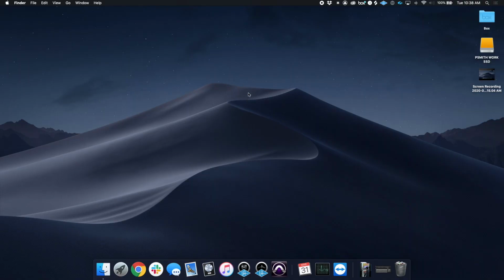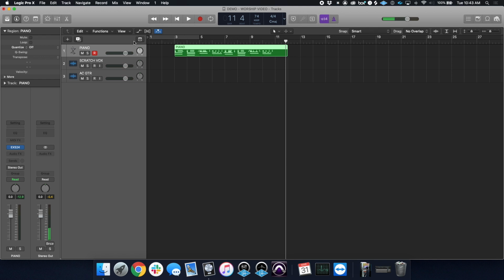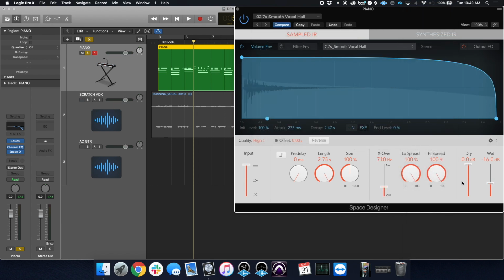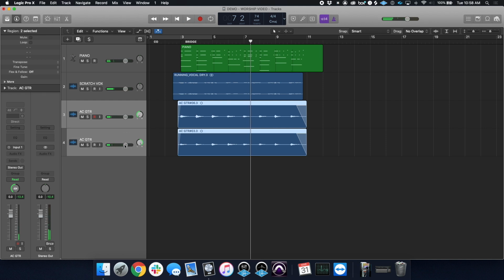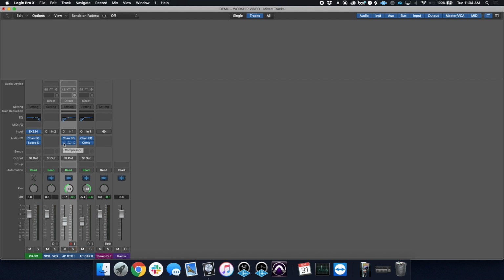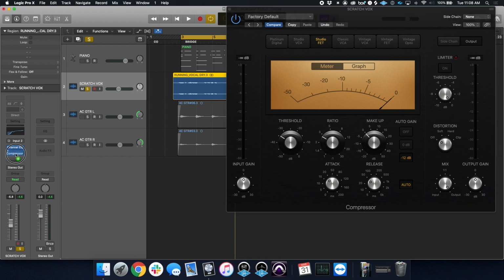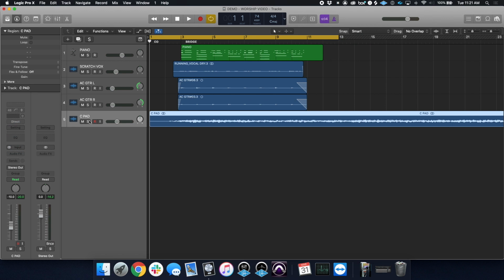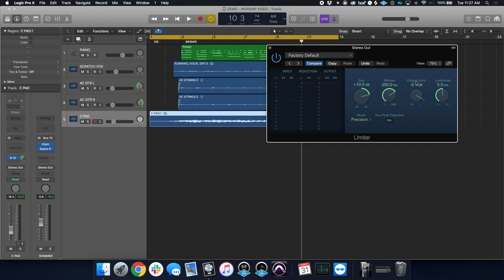Making A Song Demo In Logic Pro | Gateway Worship Training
Patrick Smith walks us through making a simple but professional sounding song demo with Vocals, Piano and Acoustic Guitar in Logic Pro.

0:00 Intro
1:28 Opening Logic Pro
3:09 Tracking Piano
5:51 Quantizing Notes
7:43 Adding Vocals
8:42 Editing Piano Sound
10:06 Tracking Acoustic
13:54 Processing: Acoustic EQ
16:07 Acoustic Compressor
17:52 Acoustic Reverb
19:37 Vocal EQ
20:41 Vocal Compressor
23:06 Piano Compressor
24:37 Vocal Reverb
25:29 Adding a Synth Pad
28:19 Signal Processing: Limiter
30:30 Outro